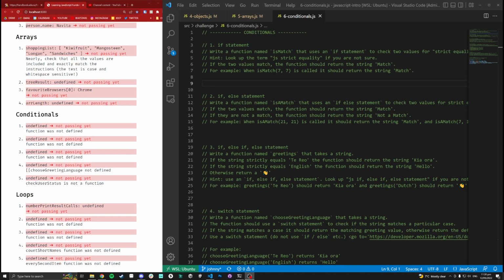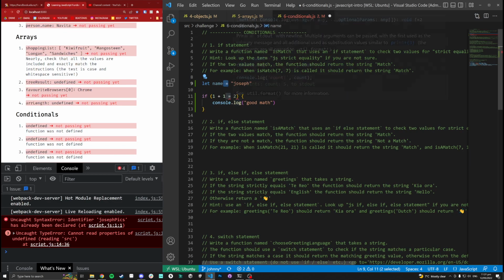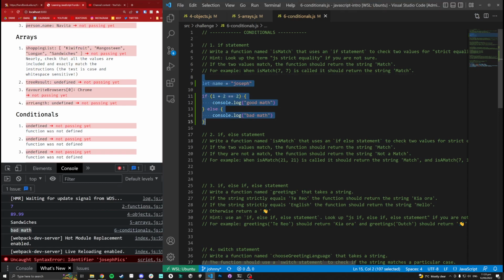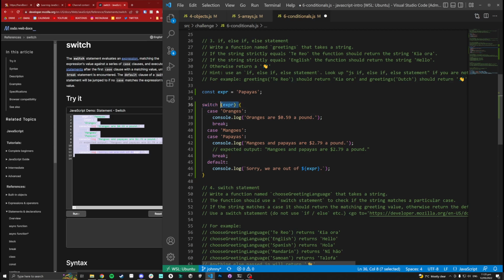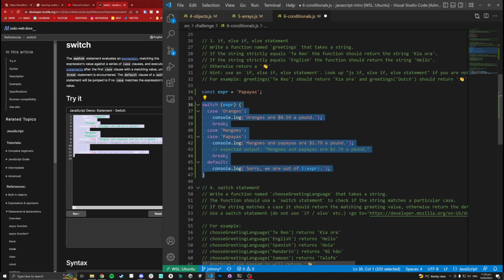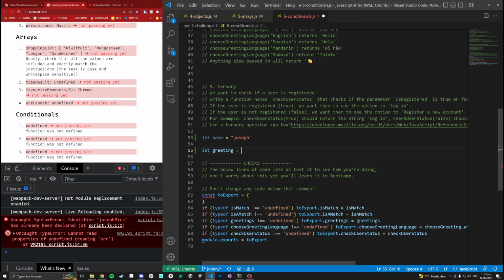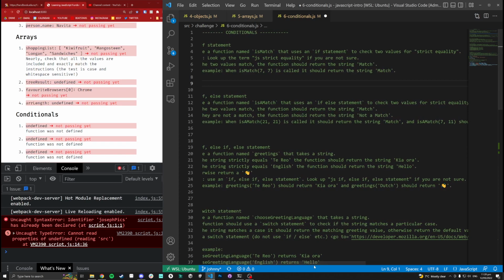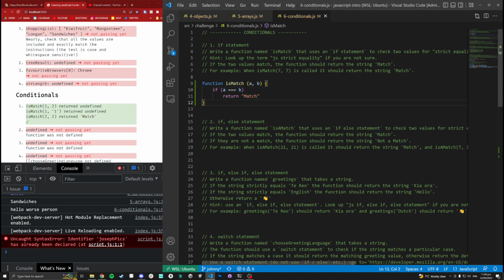Foundations Javascript Intro: If Conditionals, Else, Conditionals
Sorry to all the switch case fans out there.